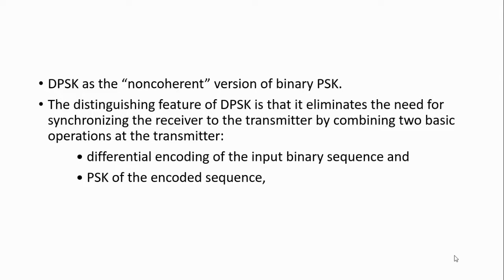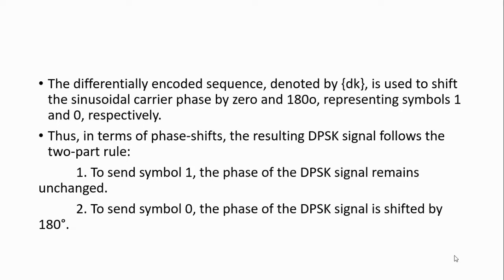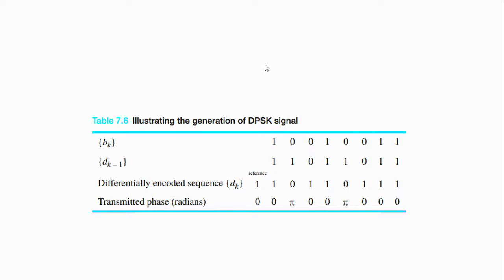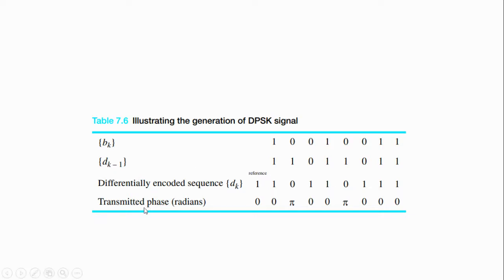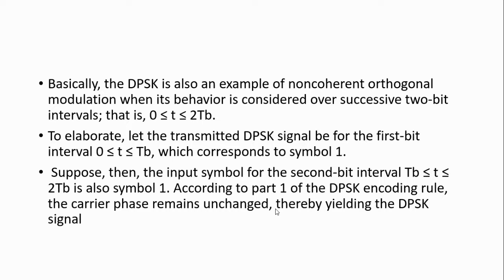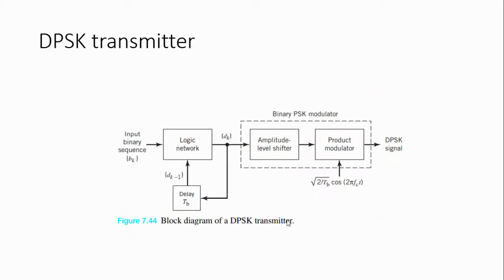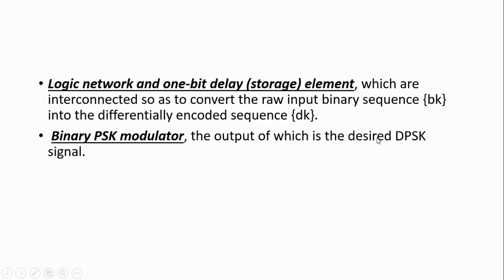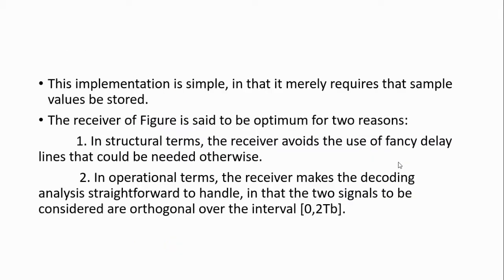Unit 4 dpsk generation and detection